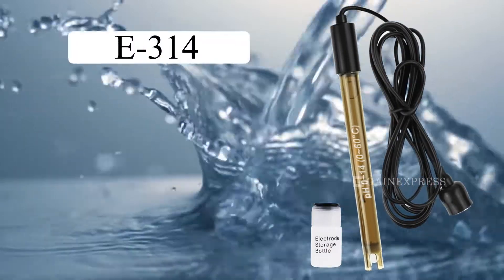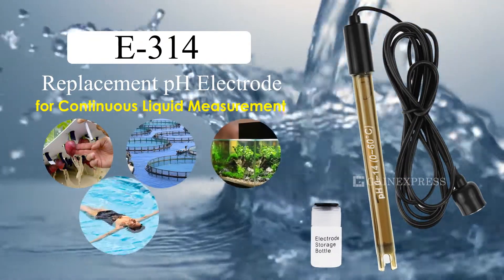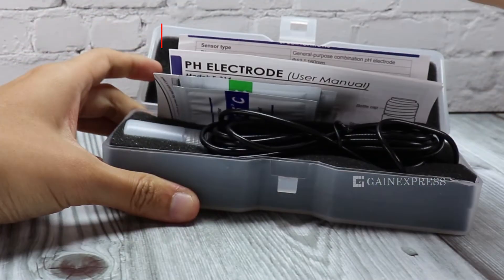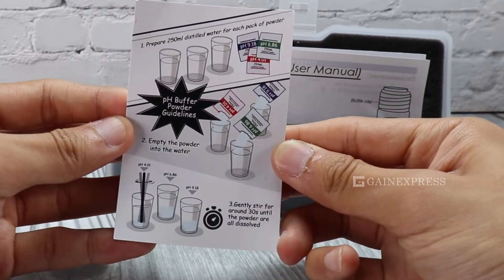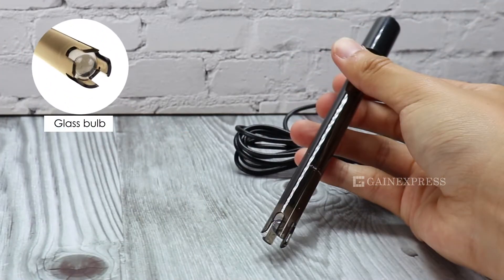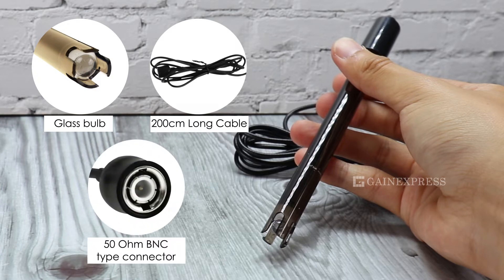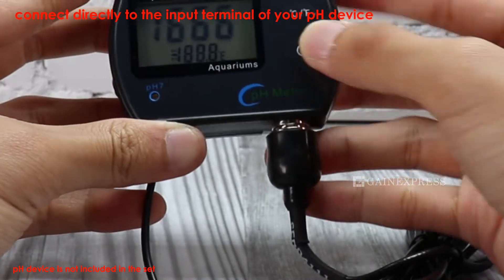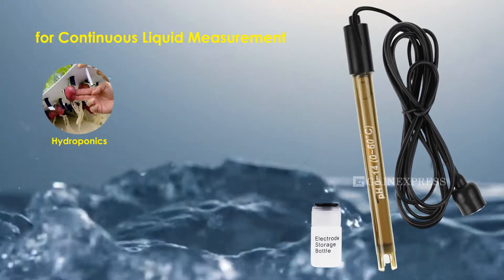E-314 Replacement pH electrode continuous pH monitoring with 200cm cable length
This pH electrode is designed for both laboratory use and continuous pH monitoring. It has a BNC-type socket with 200cm-long cable that allows you to connect directly to the input terminal of your pH meter, pH controller or any pH device that has a BNC input terminal. Its wide application includes but not limits to swimming pools, spas, fish tanks, aquariums, aquaculture and hydroponics.

Re-use your meter portion indefinitely with this replacement pH electrode.

Features:

Continuous Liquid Measurement
Long Cable replacement pH electrode
50 Ohm BNC type connector
Glass bulb
Easy to calibrate using your pH measuring device
Easy monitoring of pH accurately
Comes with protective cap

• Skype -  gainexpress